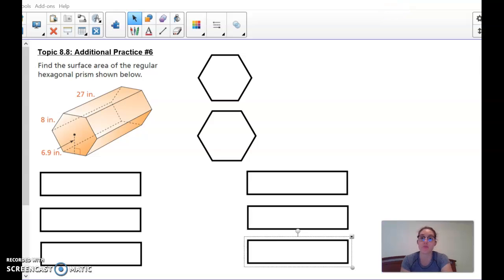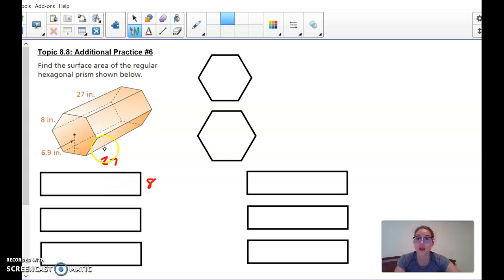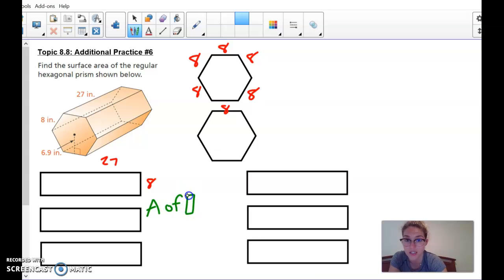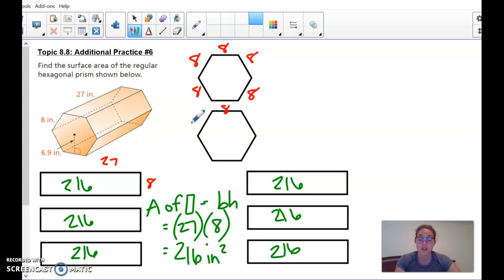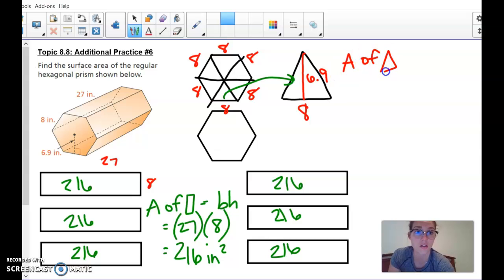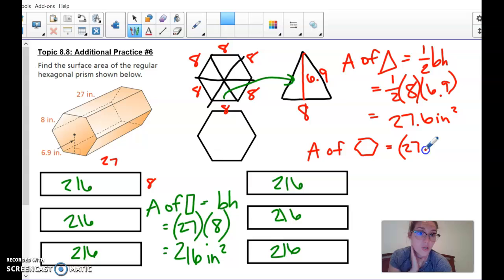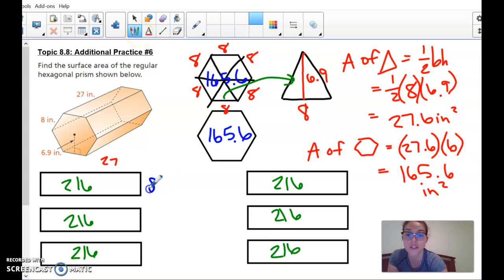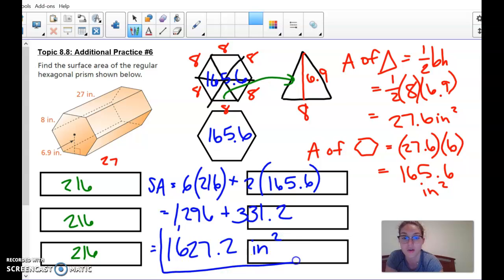M7 8.8 Additional Practice #6